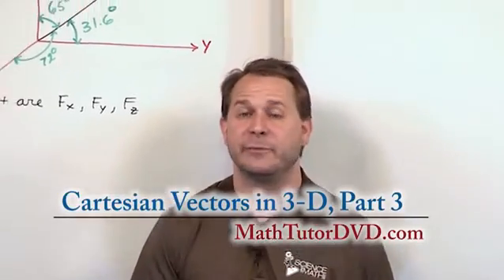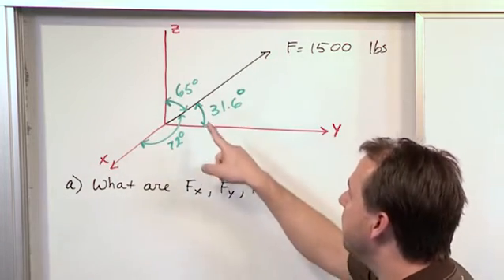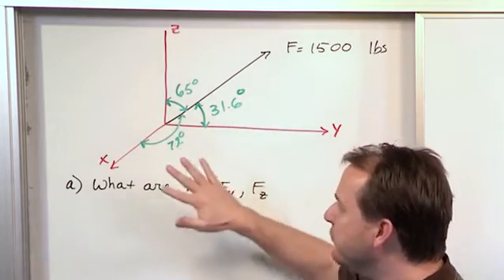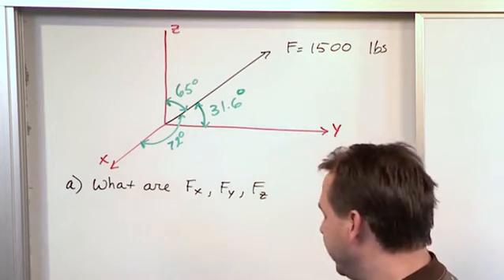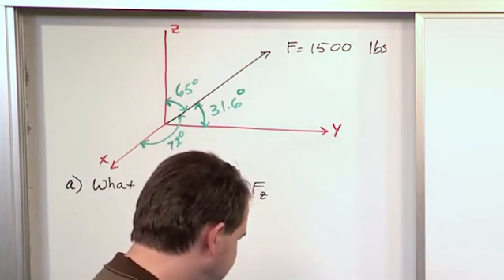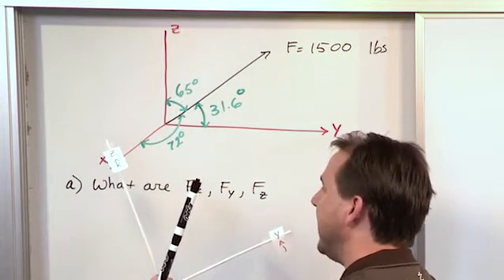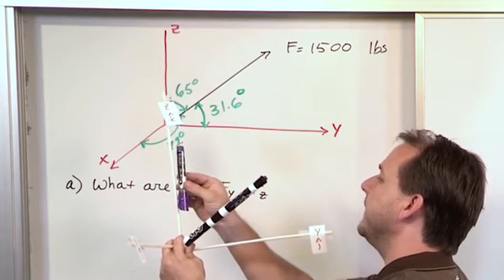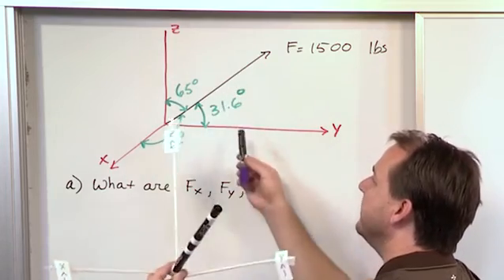Lesson 16 - Cartesian Vectors In 3D, Part 3 (Engineering Mechanics Statics)